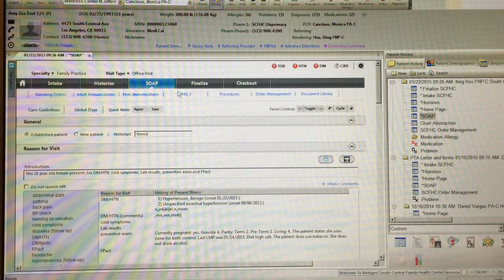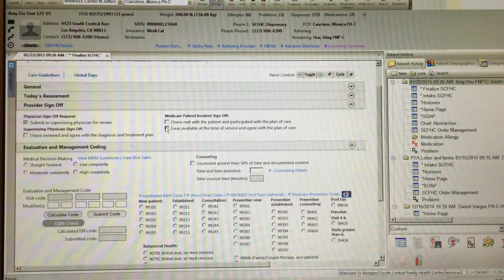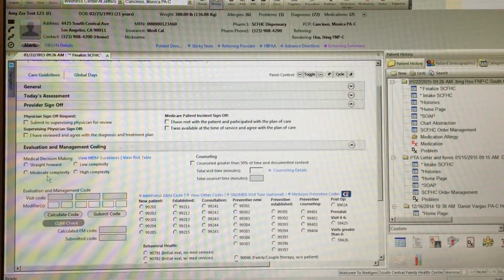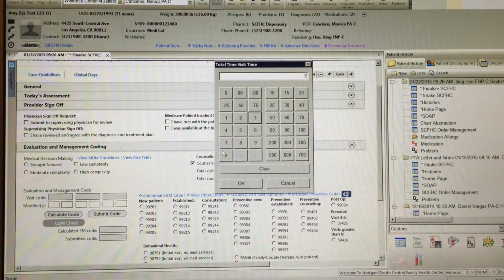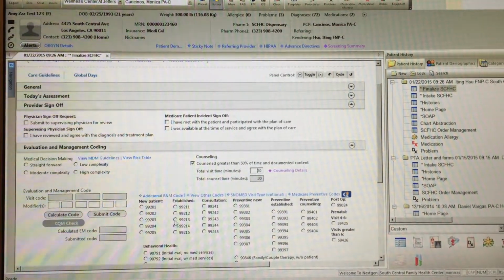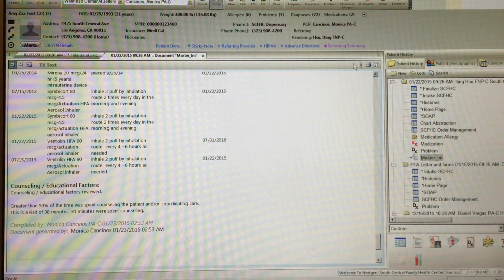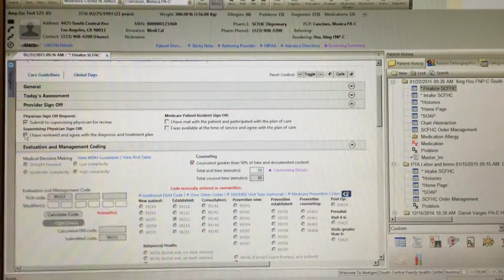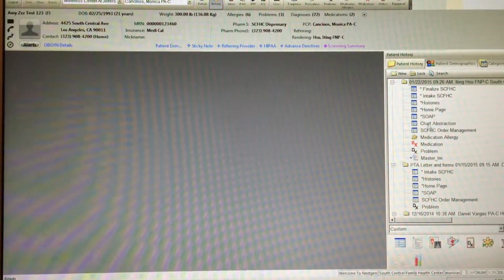How to submit to bill on a regular visit in NextGen